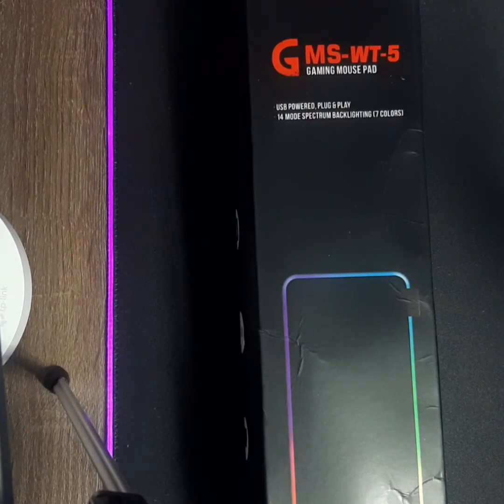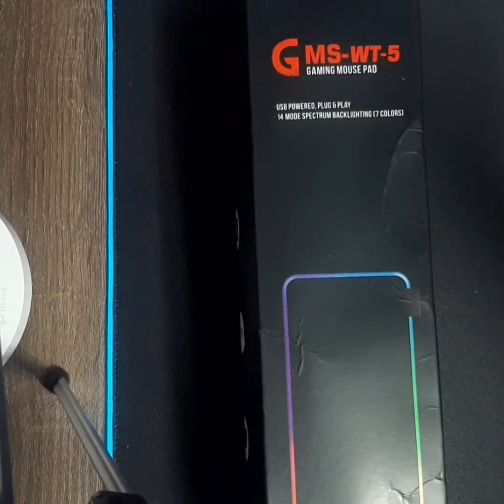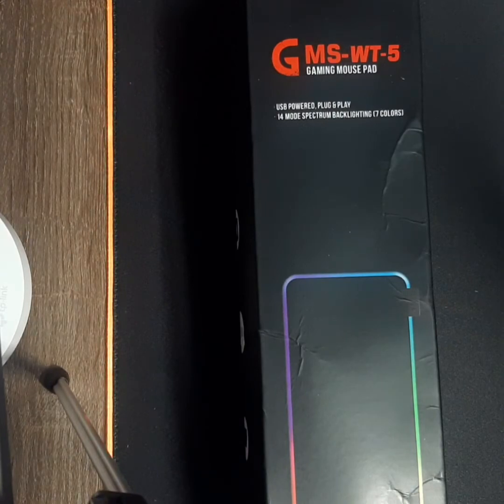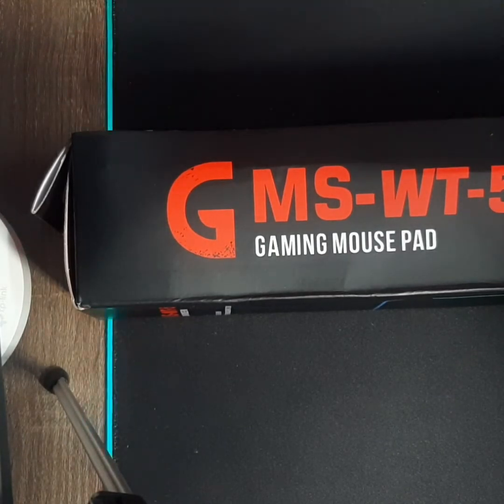Unboxing: GMS-WT-5 RGB Extended Mousepad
Here's my feedback with buying high-end CPU parts from Shopee.

Is it safe? Short answer, YES.